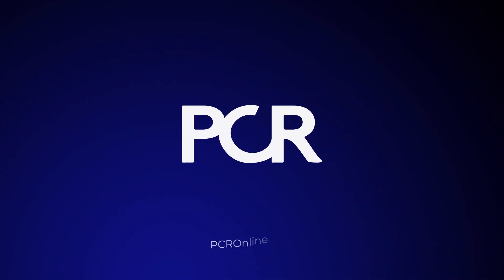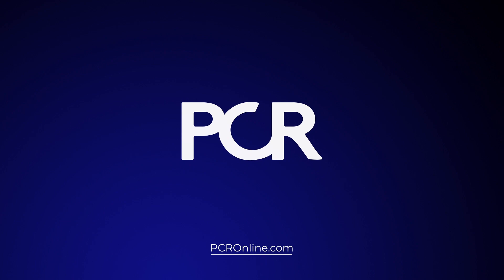DISCO RADIAL: distal versus conventional radial access study - EuroPCR 2021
Watch this session presented by Adel Aminian and Shigeru Saïto in order to consider distal radial as a potential new access in treating CAD, to learn about existing and upcoming evidence on distal radial, and to understand why the results of DISCO Radial will give you an impartial view on the benefits and limitation of distal radial access as compared to conventional radial access.